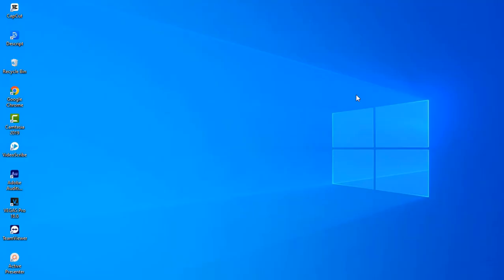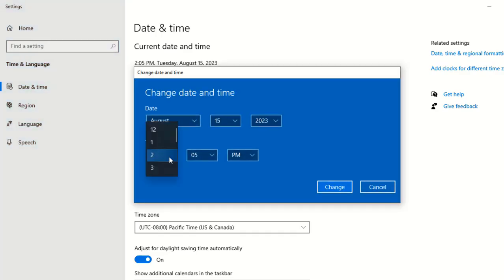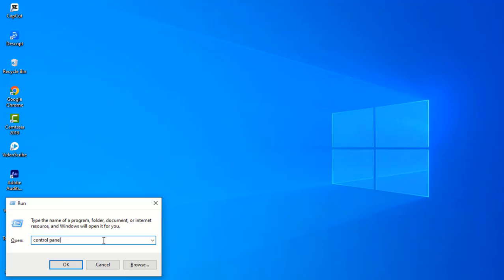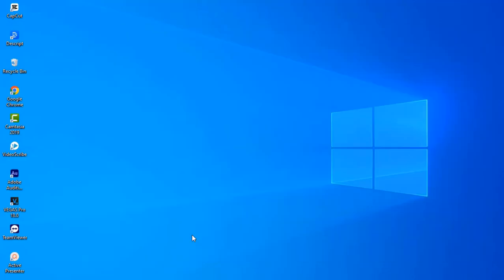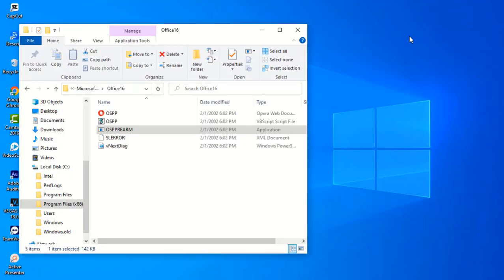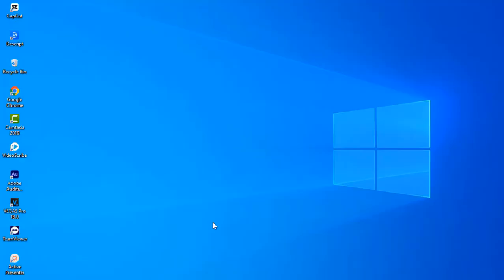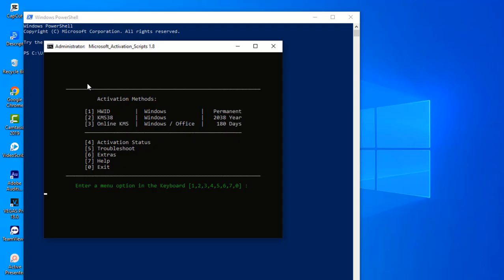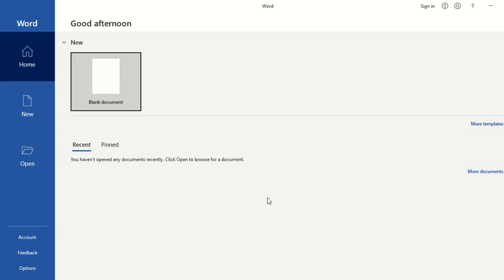How To Fix Failed Product In Microsoft | 4 Simple Ways To Fix It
Are you facing the ‘Failed Product’ error in Microsoft apps such as Word, Excel, PowerPoint, or Outlook? Don’t worry—you’re not alone! In this quick and easy tutorial, I’ll show you 4 simple and effective methods to fix this issue on your Windows computer.

This guide works for Microsoft Office 2016, 2019, 2021, and Microsoft 365.

Sometimes this error appears due to:
• Outdated Office versions
• Corrupted installation files
• Failed activation
• Network-related issues
• Microsoft account syncing problems

But with the steps in this video, you’ll fix everything fast!

If this video helps you, don’t forget to:
It encourages me to create more helpful tech tutorials!